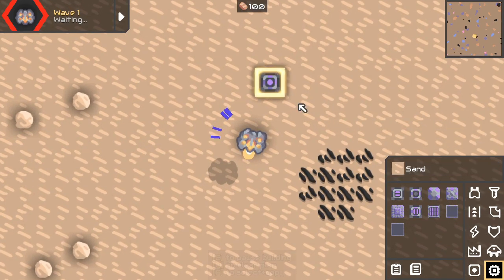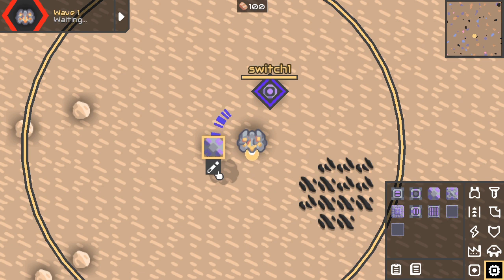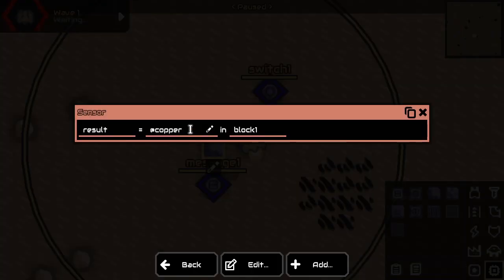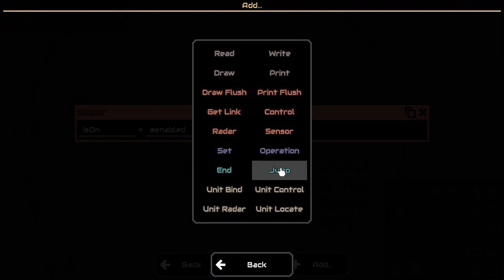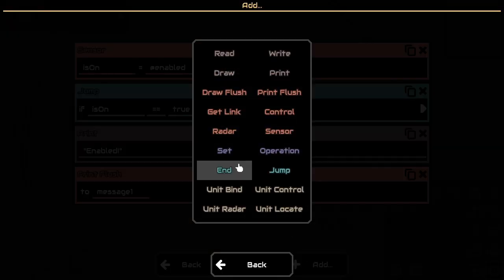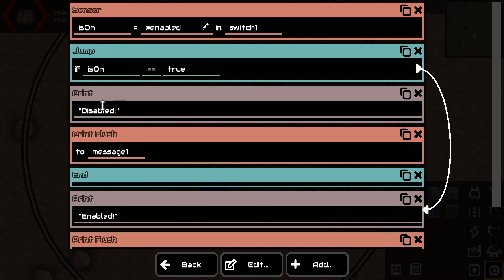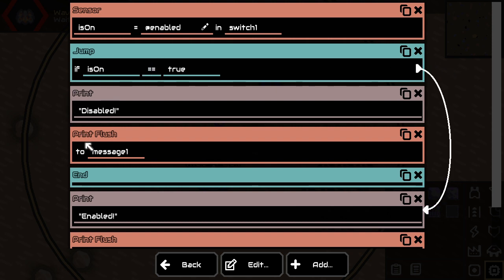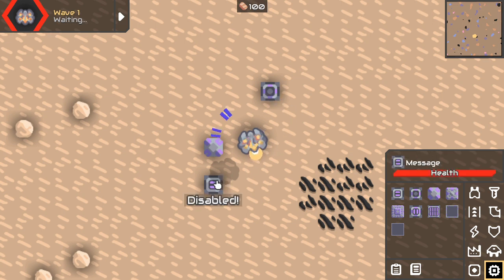Working With A Switch - Mindustry v6.0 Logic Tutorial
Logic in Mindustry v6.0 is pretty cool! But it can be hard to get started.

Here's a quick tutorial on how to read the status of a switch and find out whether it's enabled or disables. It's a quick one, but I hope it'll be useful for you!